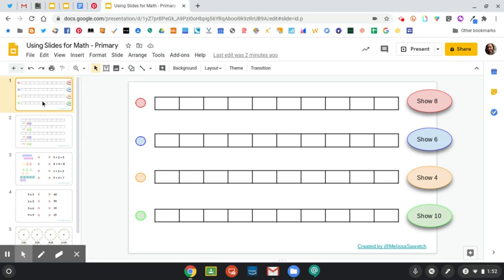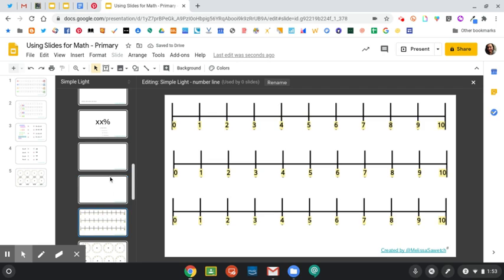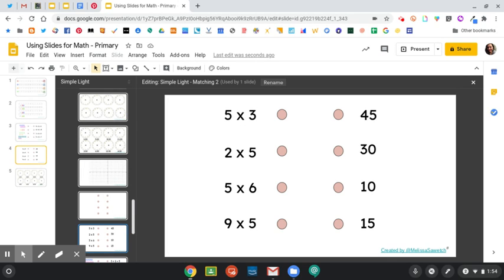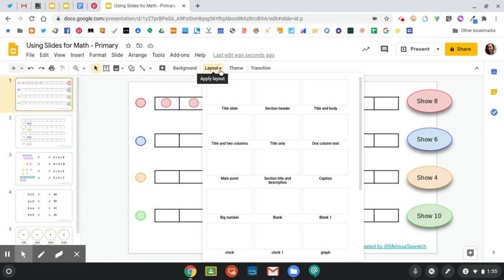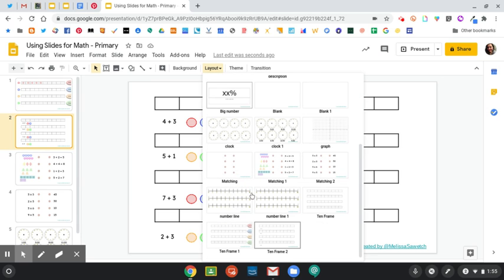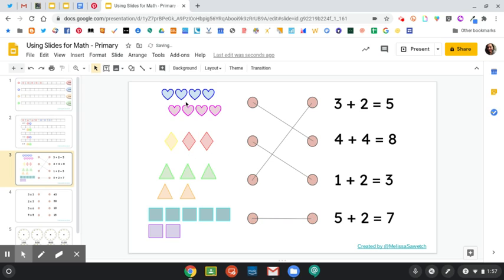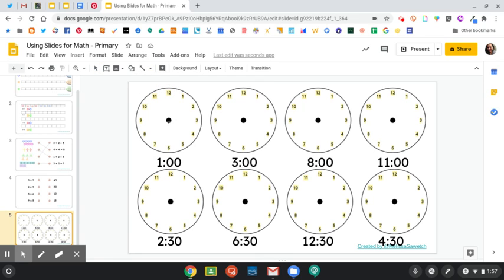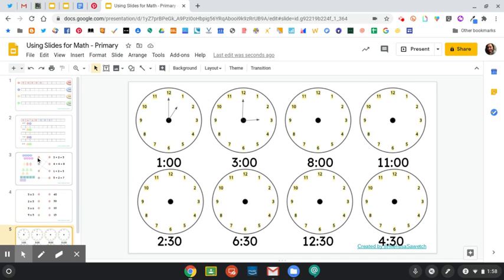Using Google Slides for Interactive Math - Primary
Tips for creating interactive math activities using Google Slides under Master View.